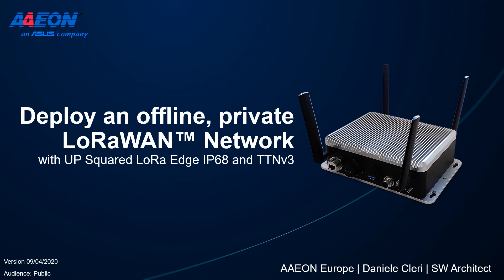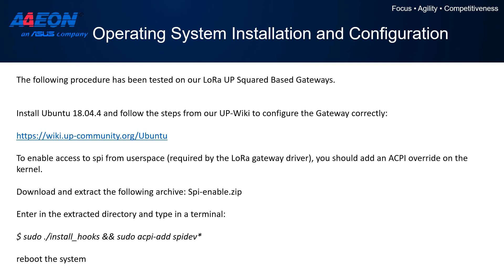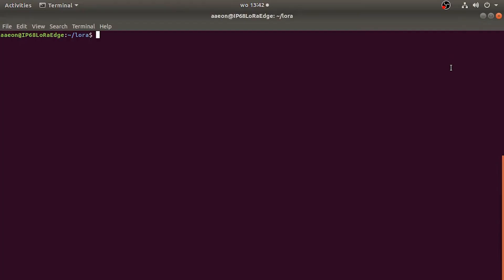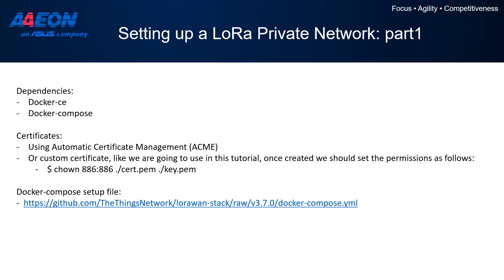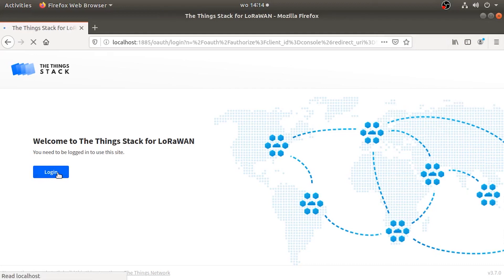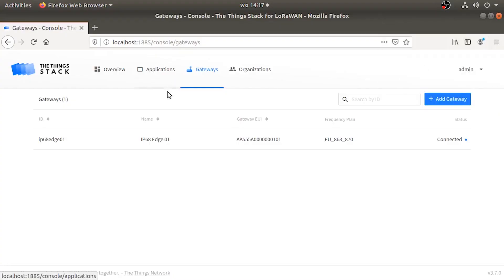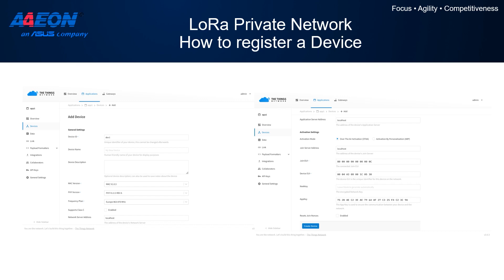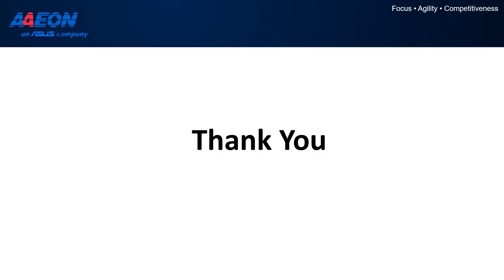Gateway Demo: Integrated solutions of a gateway & network server - Daniele Cleri (AAEON)